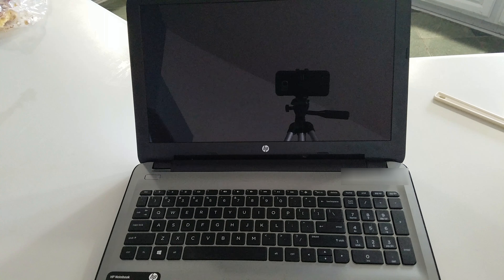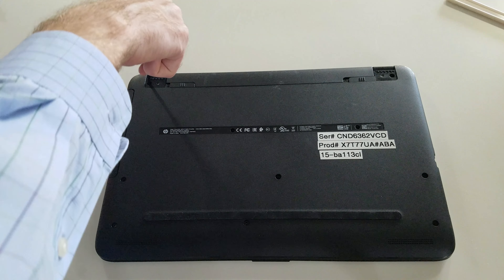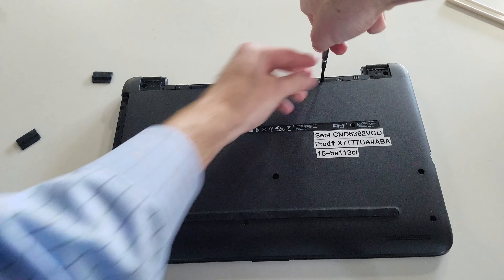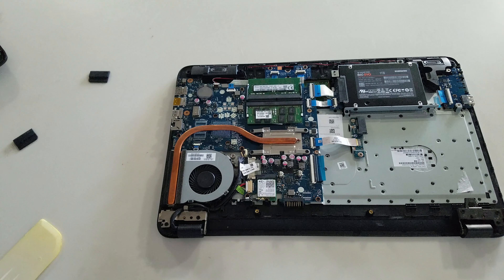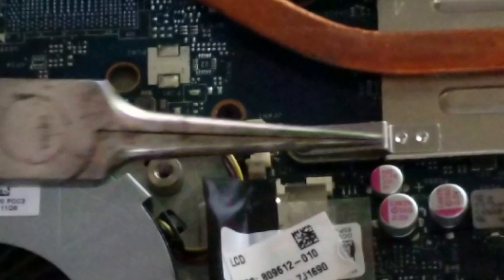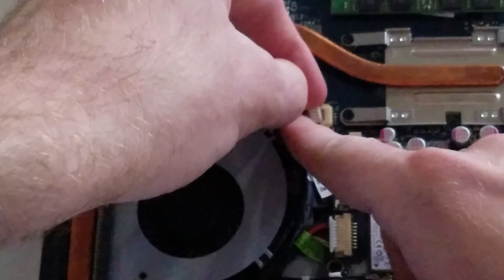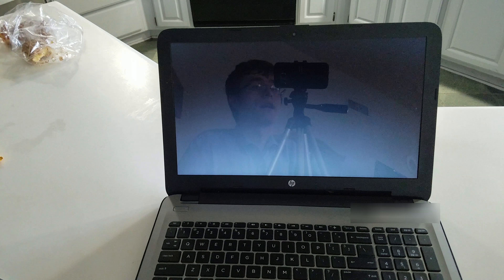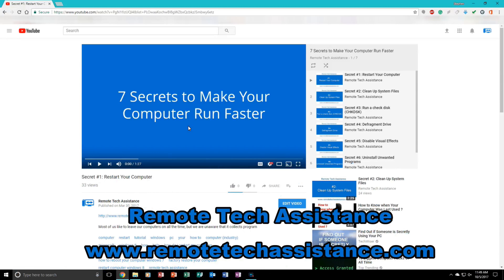How To Replace Your Noisy HP Laptop Fan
PLEASE NOTE THAT THIS MODEL FAN WILL WORK FOR THE FOLLOWING LAPTOPS:
15-ba008ca
15-ba009dx
15-ba010nr
15-ba013cl
15-ba138ca
15-ba140ca
15-ba113cl --- Used in this video
15-ba105ng

If you have a laptop with a noisy fan, then this video is the solution for you! It is easy to do as long as you are very careful!

Amazon US:

Amazon UK: